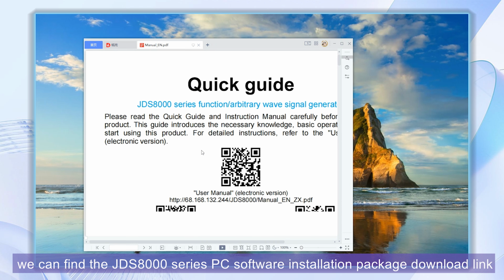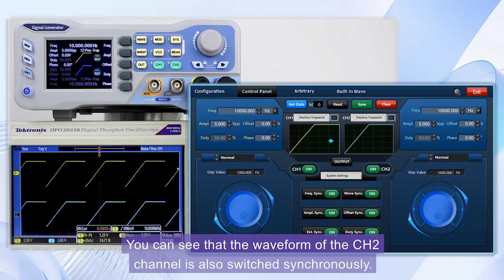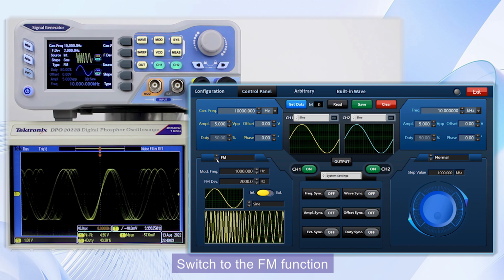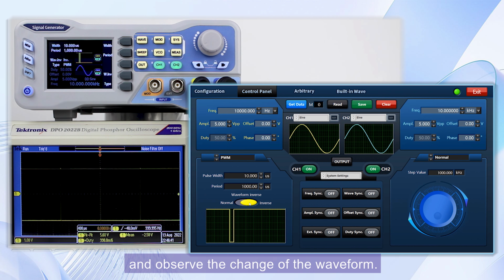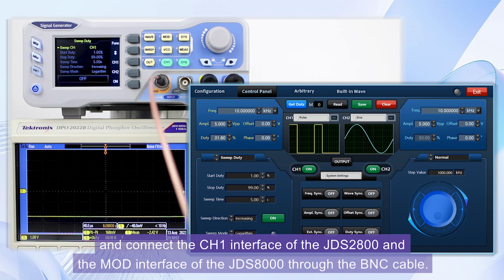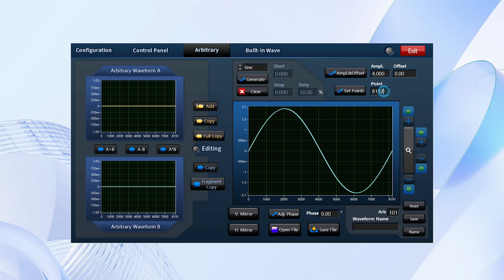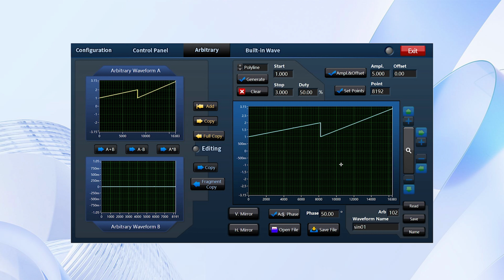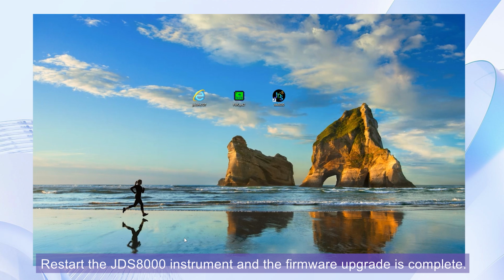JDS8000 series function arbitrary waveform signal generator PC software operation video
JDS8000 series function/arbitrary wave signal generator can generate sine wave, square wave, triangle wave, pulse wave, arbitrary wave and other waveforms. The frequency can reach up to 80MHz, and it has functions such as modulation, frequency sweep, measurement and voltage control, and can display the output signal, amplitude, phase, duty and frequency at the same time. The instrument has excellent amplitude-frequency characteristics, multi-function, high performance, cost-effective, portable and other characteristics, providing a new choice for education, research and development, production, testing and other industries.

The instrument is compact and beautiful in appearance, and is equipped with a 2.8-inch high-resolution color LCD screen to bring a new visual experience.